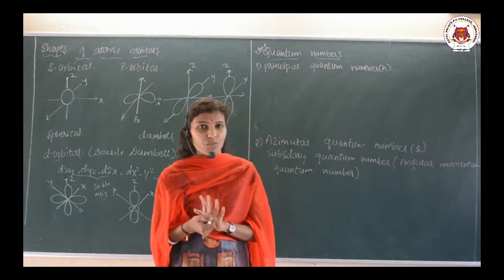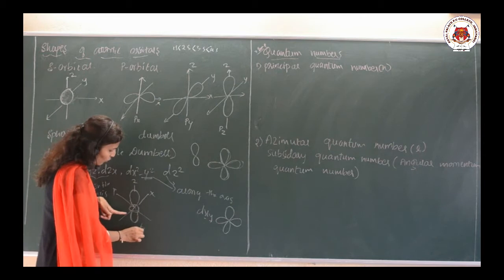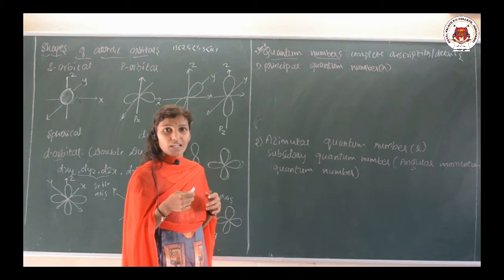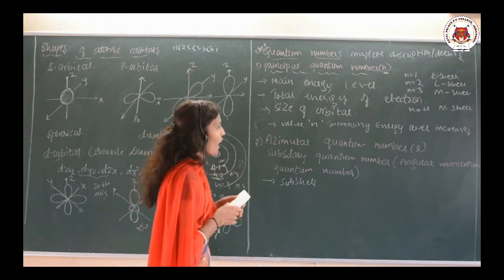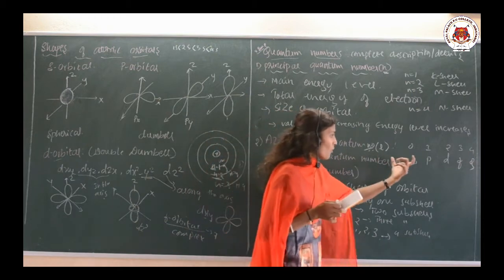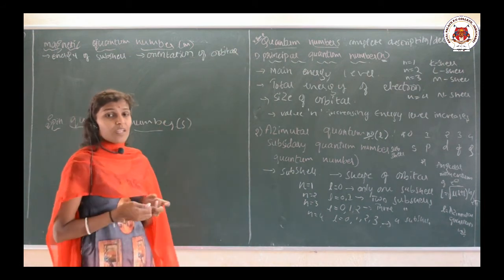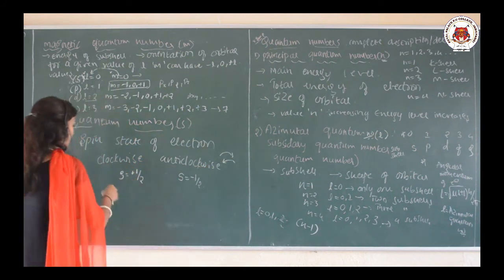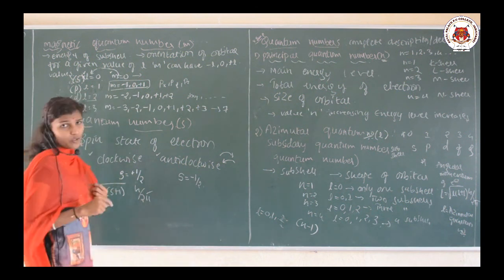PU I | STRUCTURE OF ATOM | SHELLS, SUSHELLS & ORBITALS | LECTURE 14